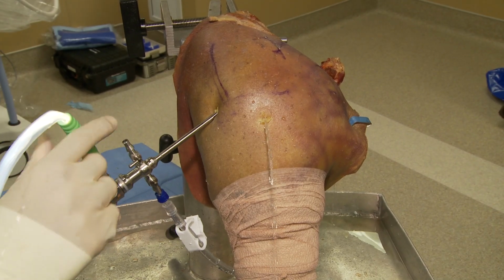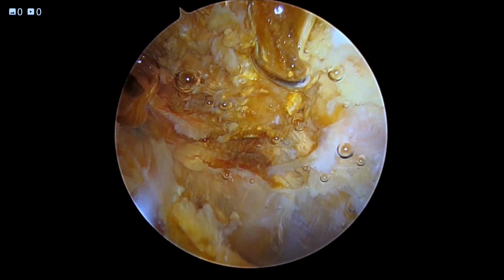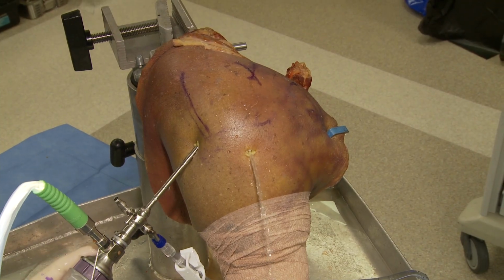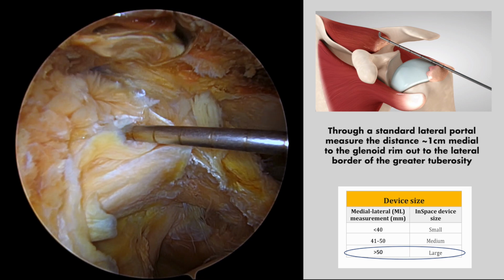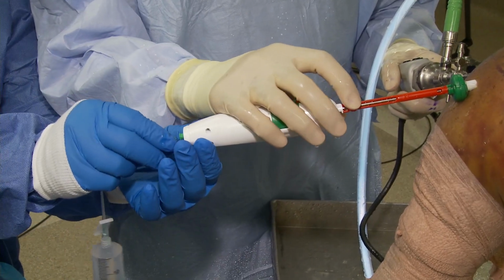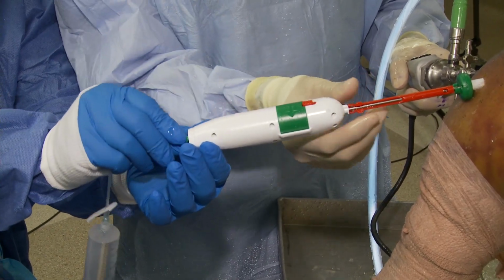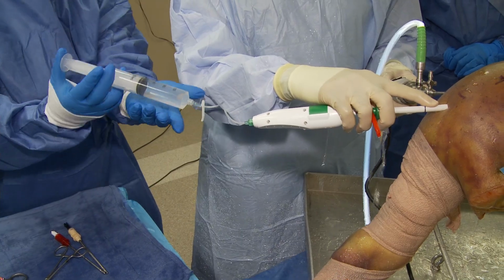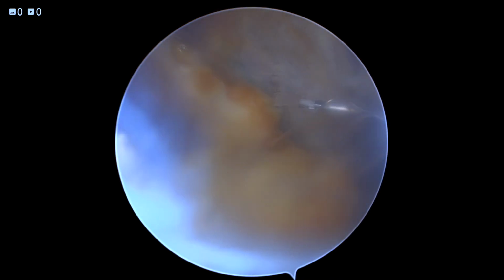InSpace surgical technique video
STRYKER InSpace Baloon Surgical technique